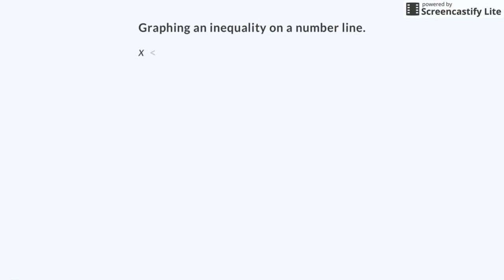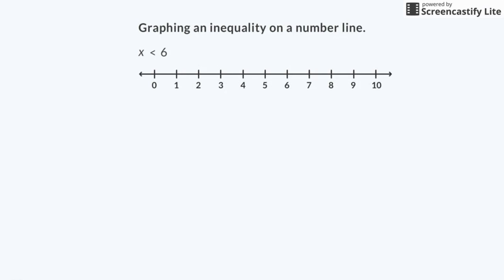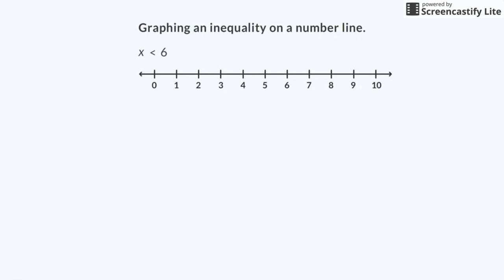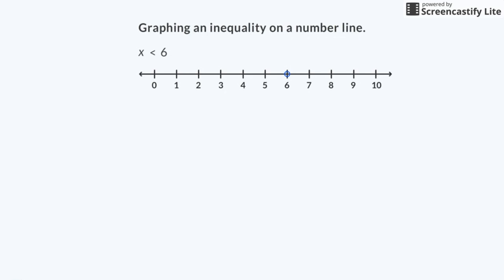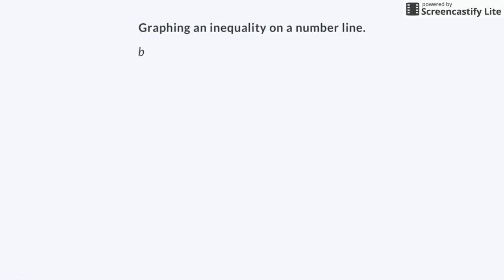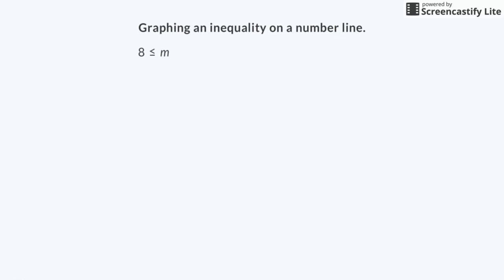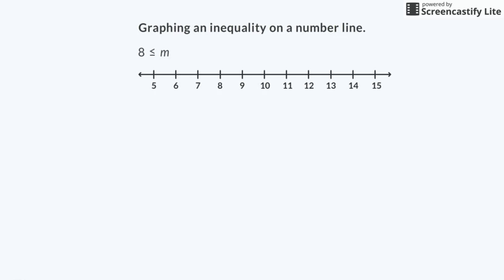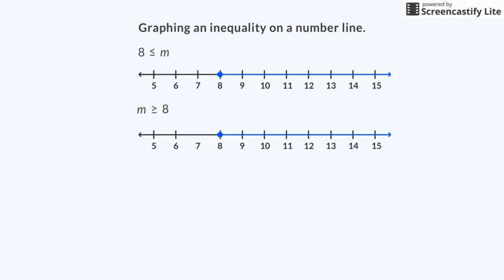Unit 7 Lesson 9 MathCast: Graph Inequalities on a Number Line